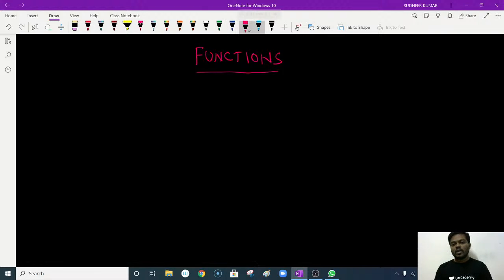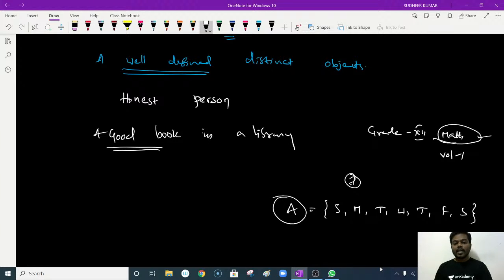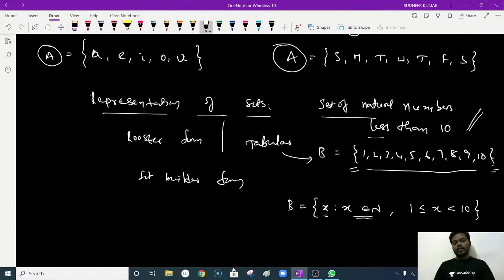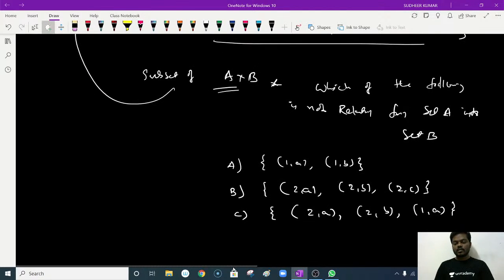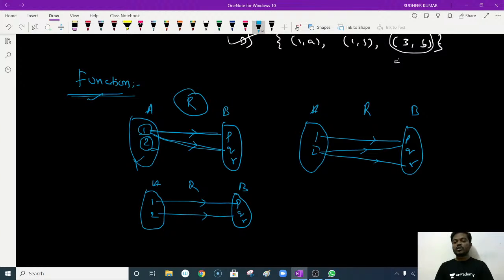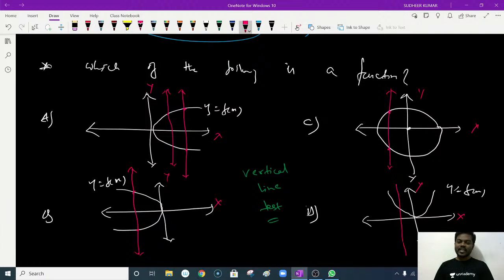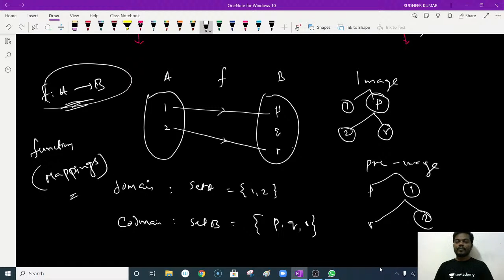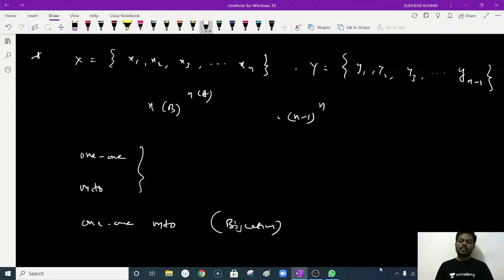Unacademy EAMCET | Functions | Mathematics | Class - 12 | Lecture - 1 | Crack EAMCET | Sudheep Sir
Sudheep Kumar is one of the top Educators in the Unacademy EAMCET Category. He has 10 years of experience in teaching the students for State board and CET. In today's session, Sir will take you through the topic of Functions, that helps you to Crack EAMCET 2021 & EAMCET 2022. Watch the video to know all about the topic. Let's Crack EAMCET together!!

1. Learn from your favorite teachers
2. Dedicated DOUBT sessions for EAMCET 2021 & EAMCET 2022
3. One Subscription, Unlimited Access to Live Online Classes and Videos
4. Real-time interaction with best-in-class teachers
5. You can ask doubts in live online classes
6. Limited students in each EAMCET Online Class
7. Download the videos & watch offline

✅For all the new learners of Unacademy, use the code ""SUDHEERLIVE"" to get the subscription for 1 month at Rs.2250/- to get access to the premium content.